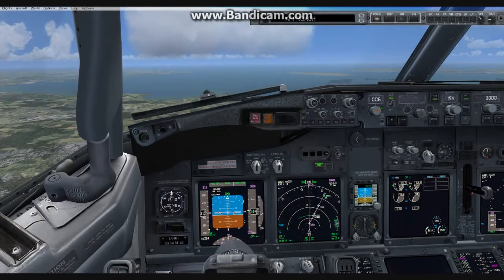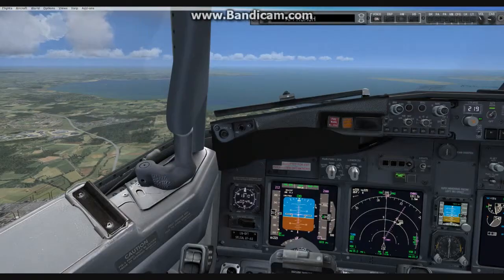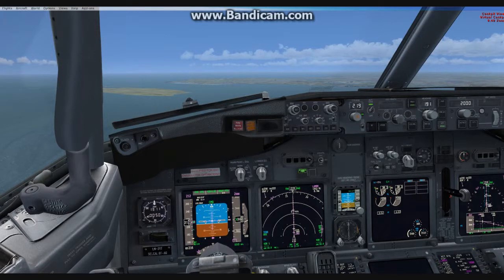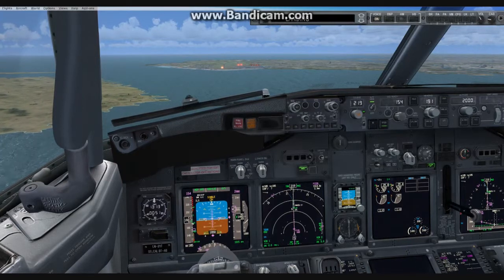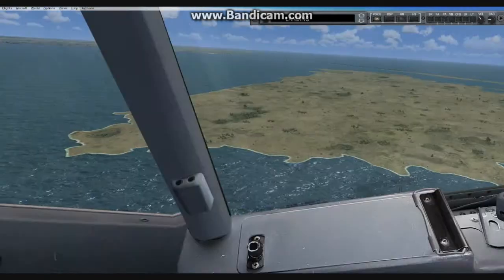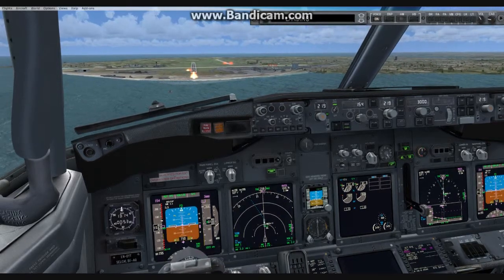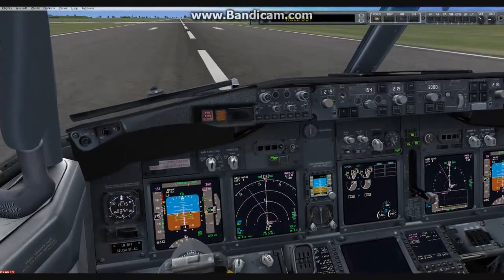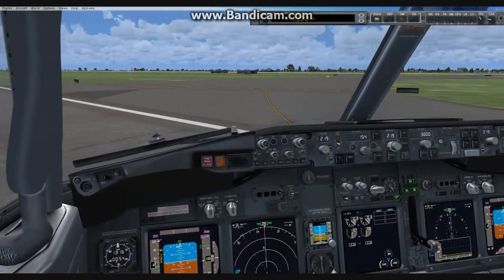FSX PMDG 737-800 WL Approach and Landing Kastrup Airport!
Flight from Stockholm Arlanda to Copenhagen Kastrup DY 4161 NAX 4161
Cleared for the ILS approach Rwy 22L